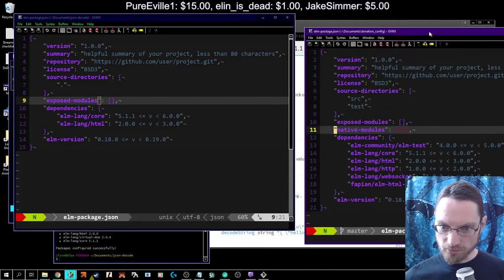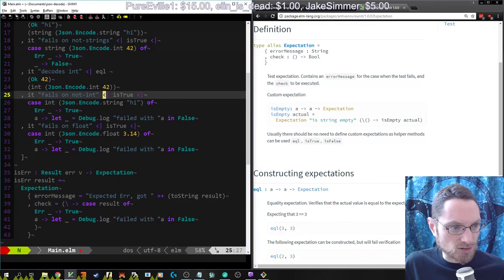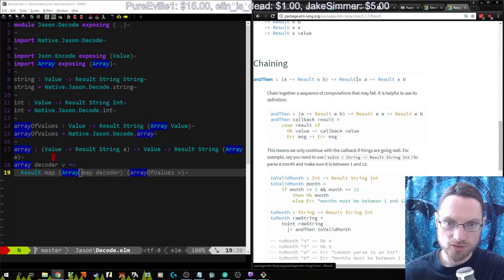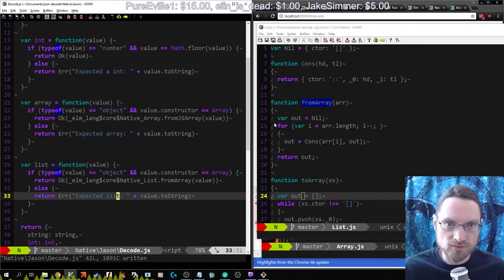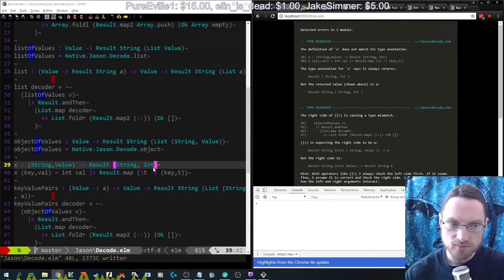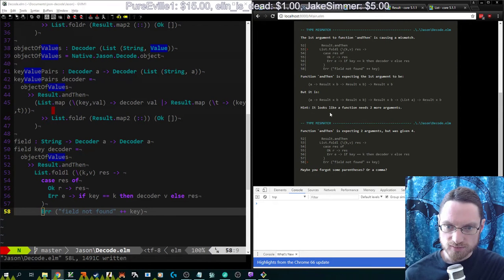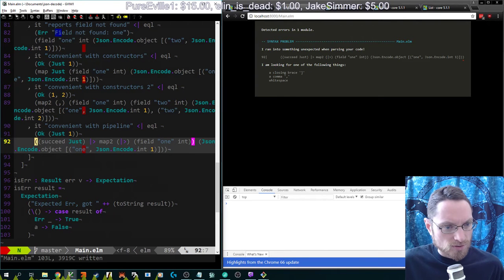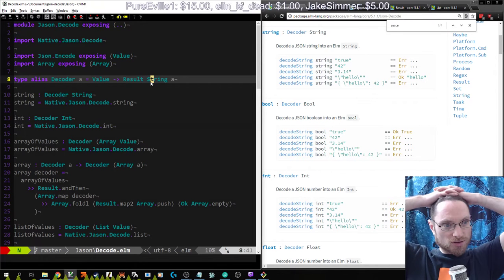Elm; Json.Decode from scratch to try and understand it.